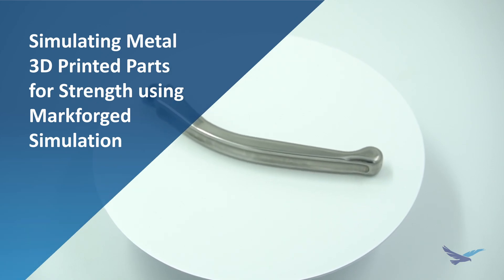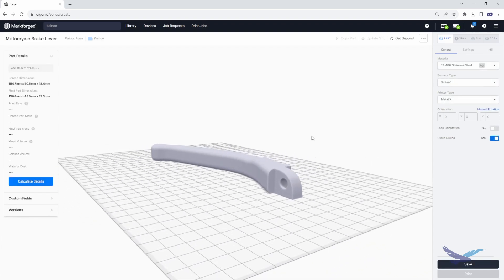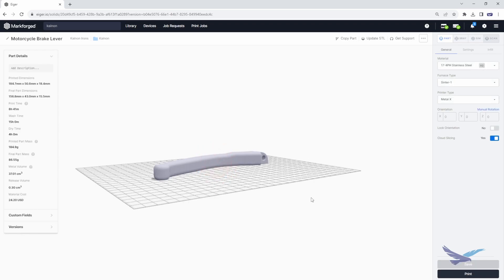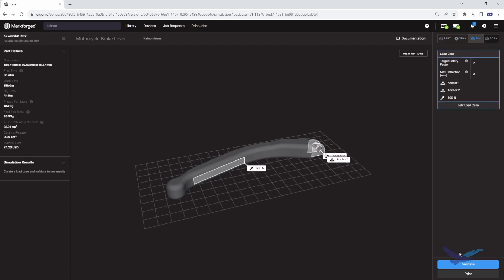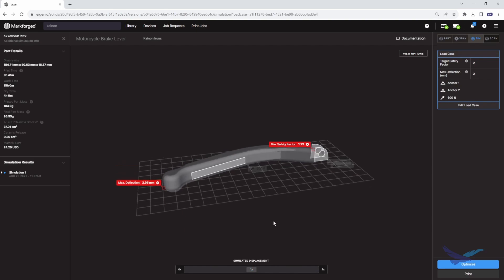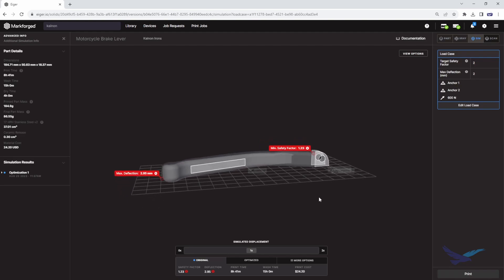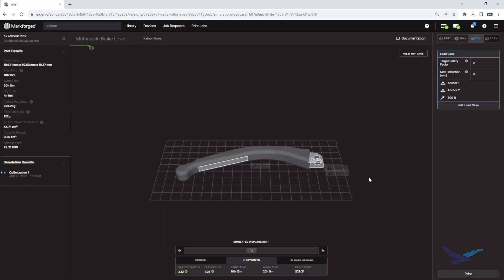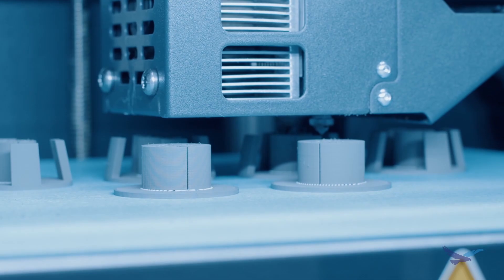3D Printing Thursday: Simulating Metal 3D Printed Parts for Strength using Markforged Simulation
Markforged Simulation is a powerful tool for understanding the strength of metal 3D printed parts. By placing loads and anchors on a part, the simulation software will provide an indication of performance before you press print. Markforged Simulation also will automatically adjust the interior slice settings of the part to meet your desired application loading conditions. In this video we cover how to use Markforged Simulation in the example of a polished 17-4 Stainless Steel motorcycle brake lever printed on the Markforged Metal X.

Would you like to learn more about the Markforged Metal X or Simulation?